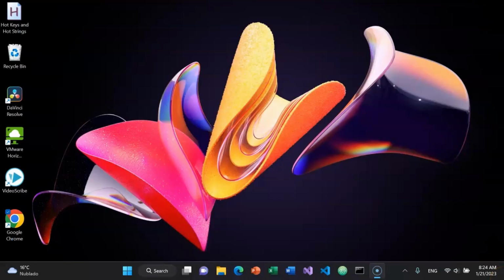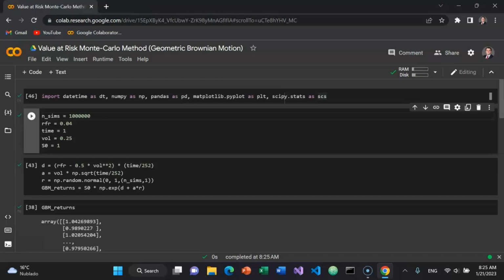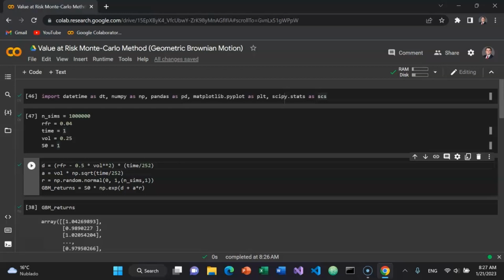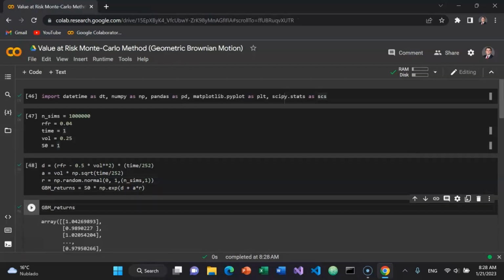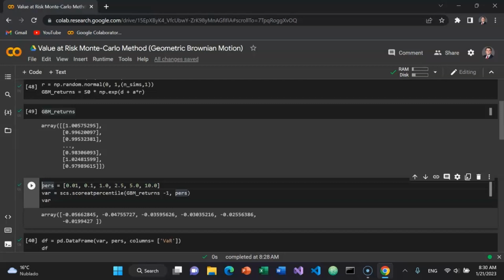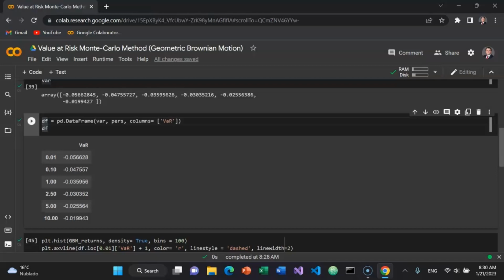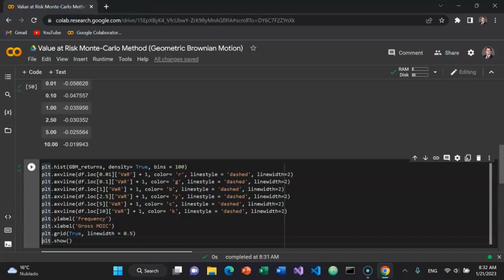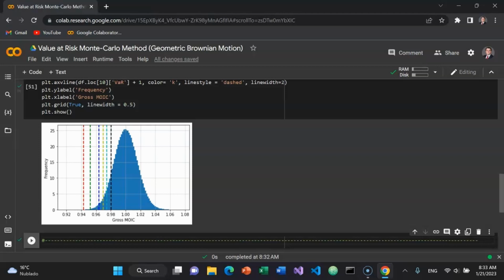Calculate Value at Risk (VaR) in Python With the Monte-Carlo Method